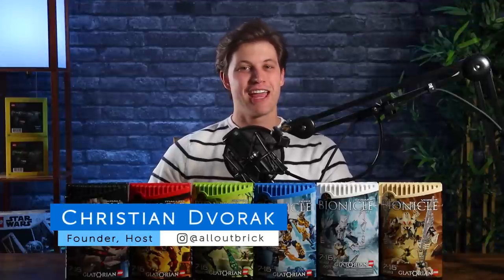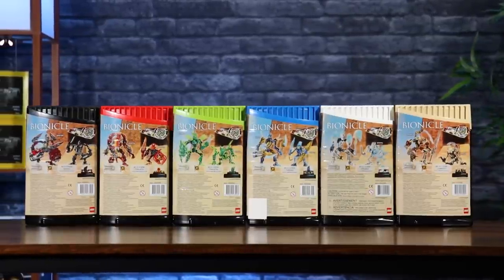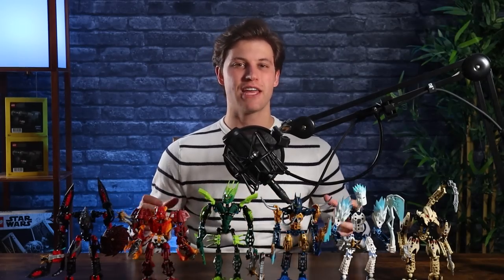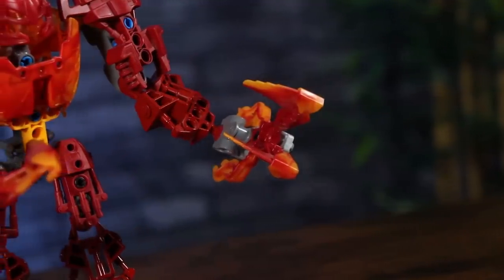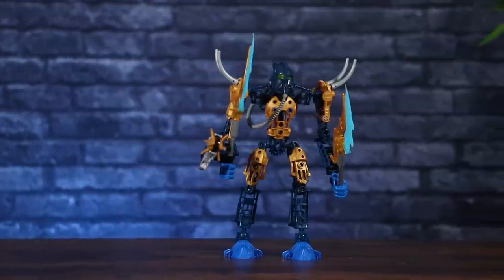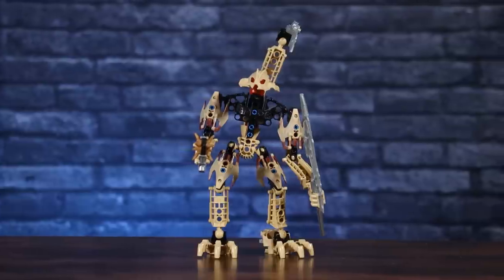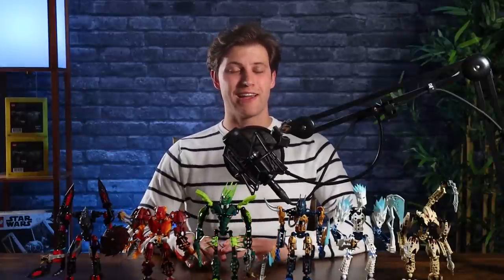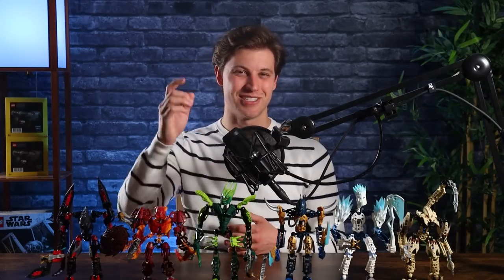LEGO® Bionicle 2009 Glatorian | Review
Continuing with the 2009 line of Bionicle are the Glatorian. The Glatorian are a group of skilled warriors who inhabit the desert planet of Bara Magna. Due to ongoing conflict between the tribes, the Glatorian represent them in arena battles to resolve disputes and conflicts, rather than resolving to all-out war. The Agori think of them as their protection and see them as their tribe’s champions.

Set Background: 0:00
Timelapse: 1:47
Skrall: 2:37
Malum: 3:24
Gresh: 3:58
Tarix: 4:35
Strakk: 5:11
Vorox: 5:44
Current Pricing: 6:15
Score & Final Thoughts: 6:57